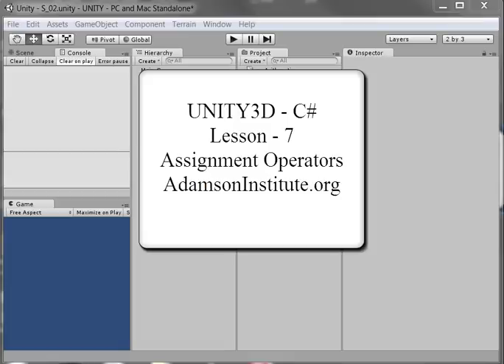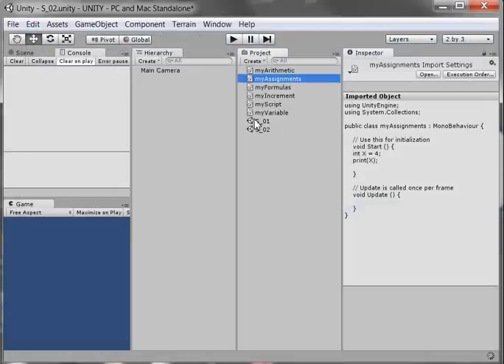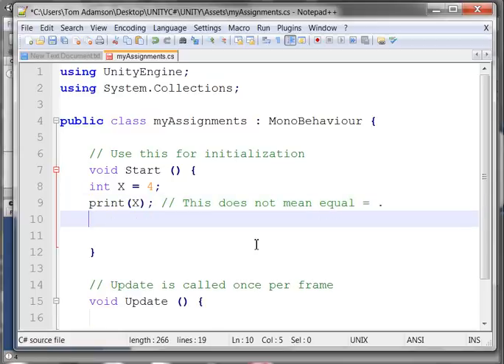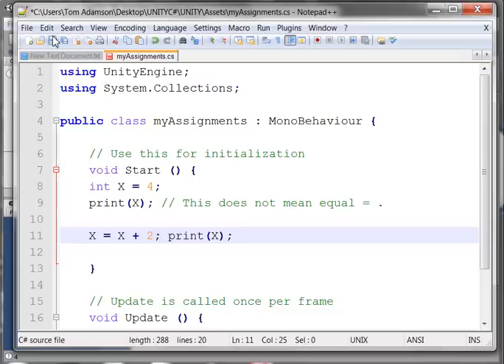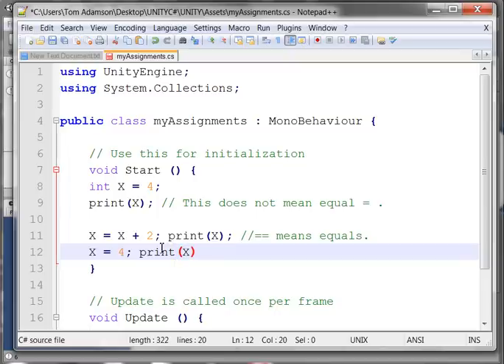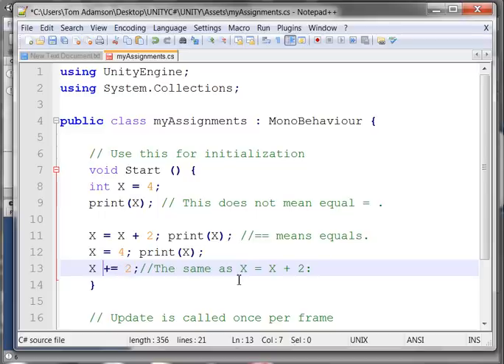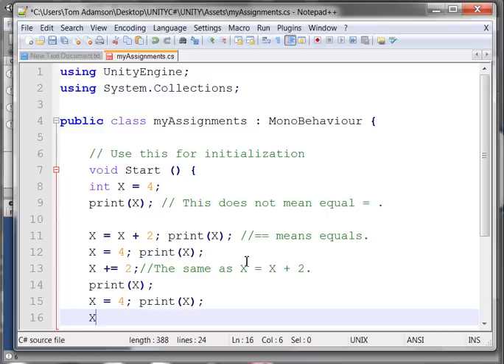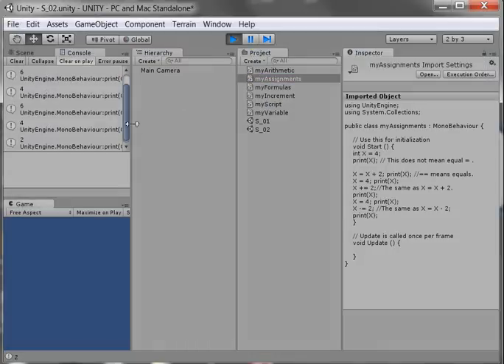UNITY3D C# Lesson - 7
C# Assignment Operators